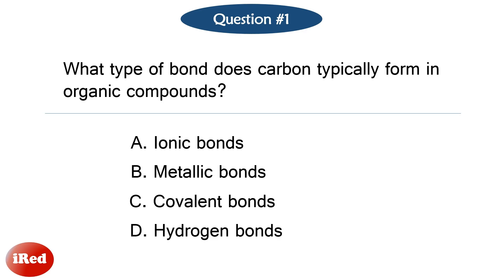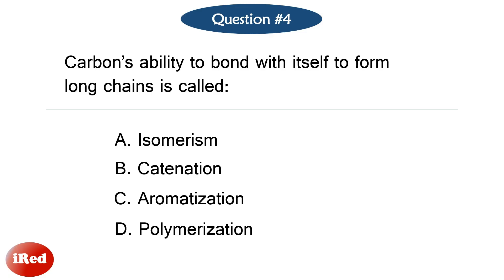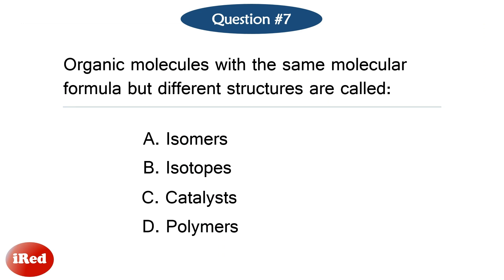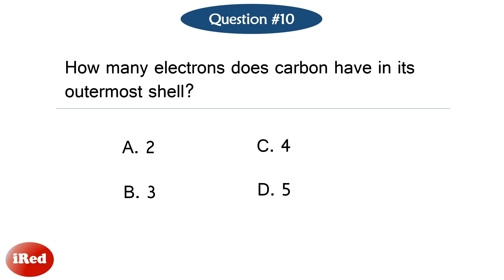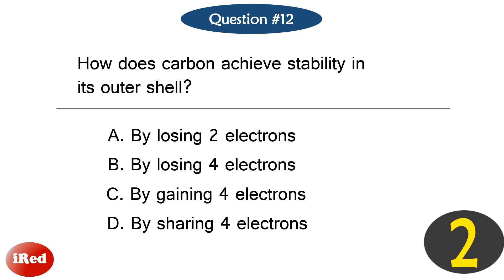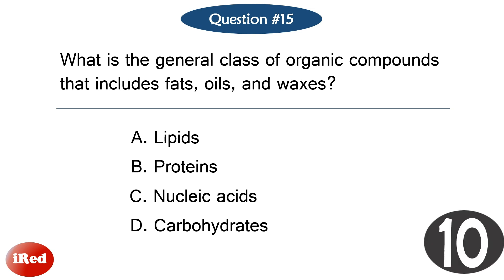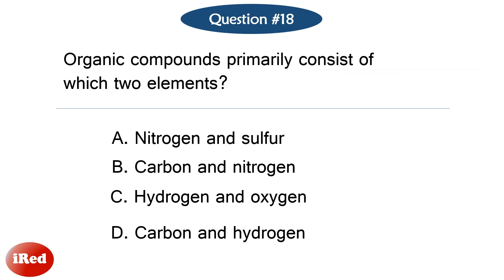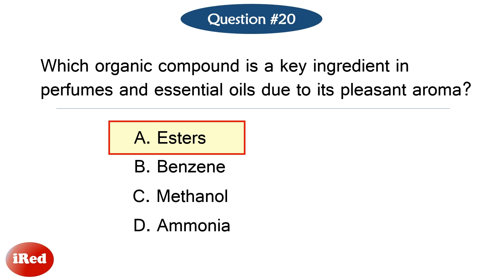Science 9 Quarter 2 Reviewer Organic Compounds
The main goal of this video is to help you evaluate and strengthen your Science knowledge and skills.
Grade 9 Science 9 Quarter 2
Summative Test Reviewer
Second Quarter Test Reviewer
Organic Compounds